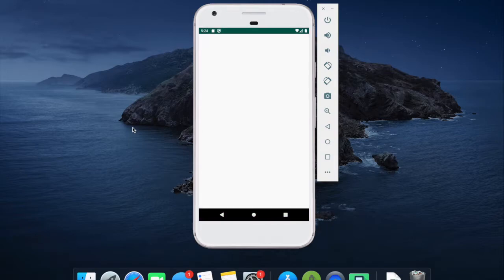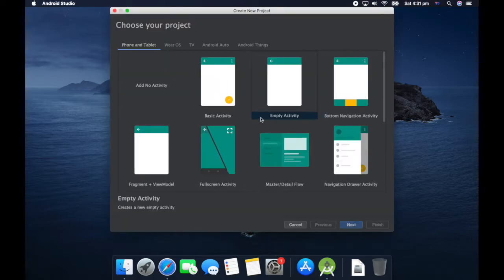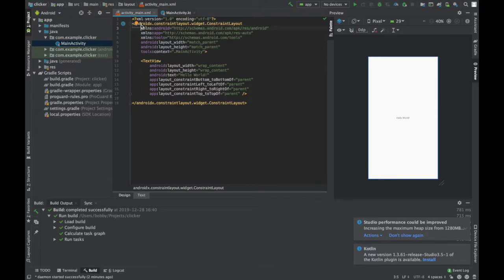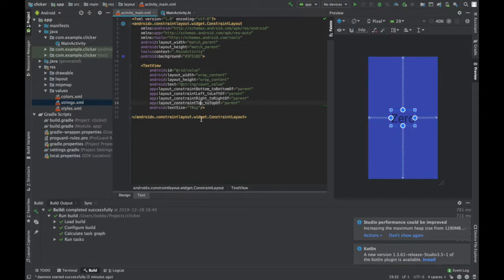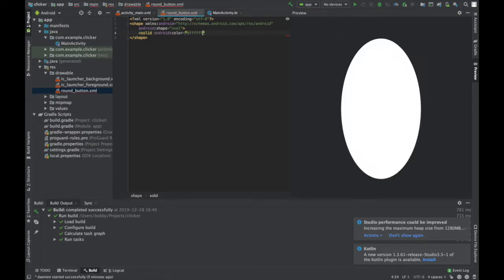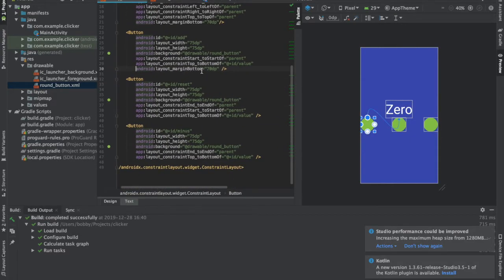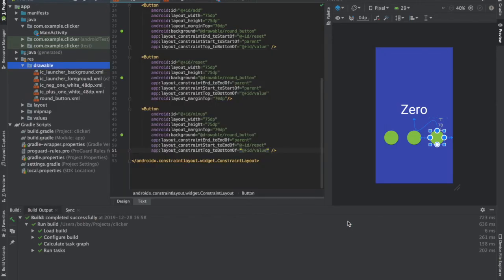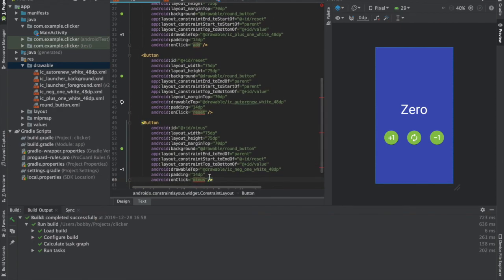Getting Started with Android Studio and Build Your First App: Part One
Build Your First Kotlin Android App from Scratch for Absolute, Absolute Beginners